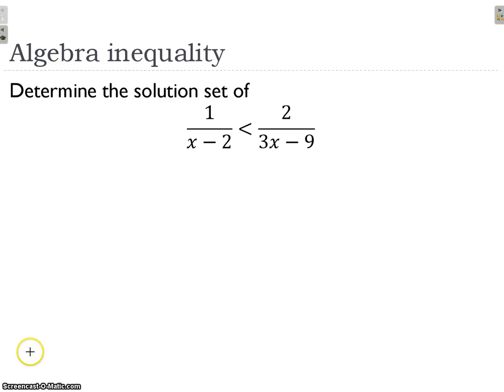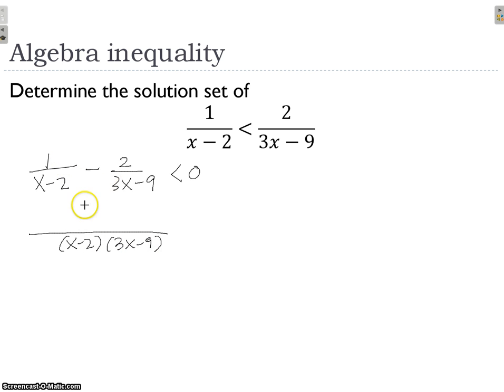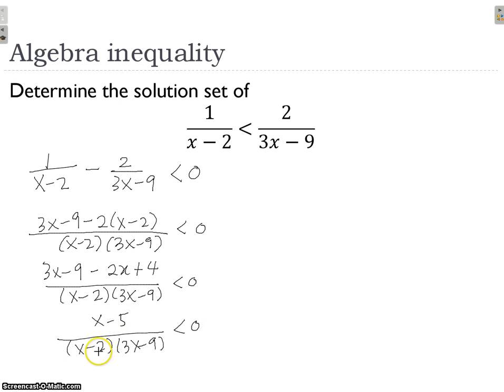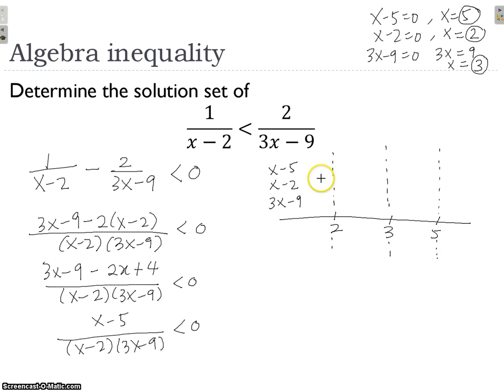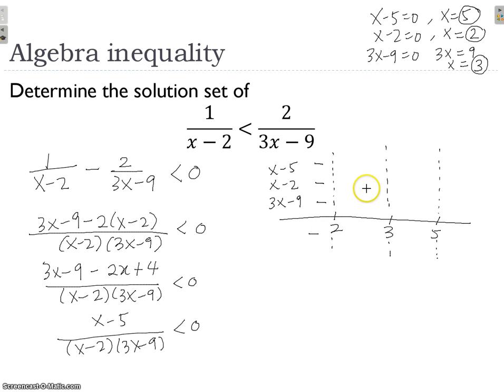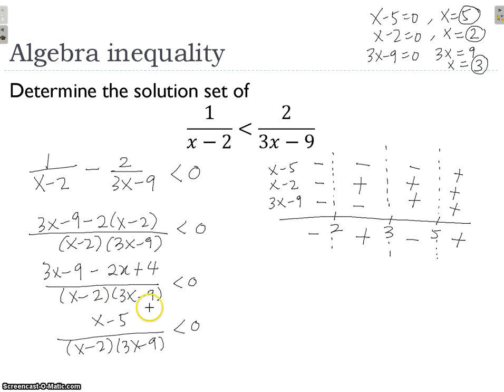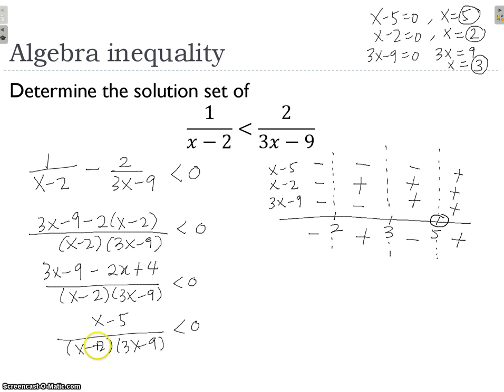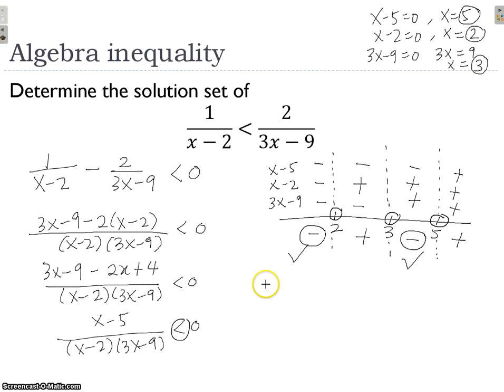Algebra - solving rational inequalities